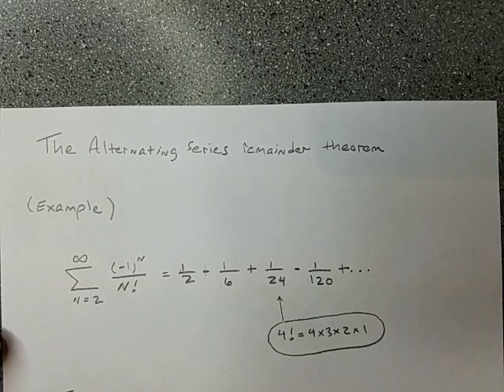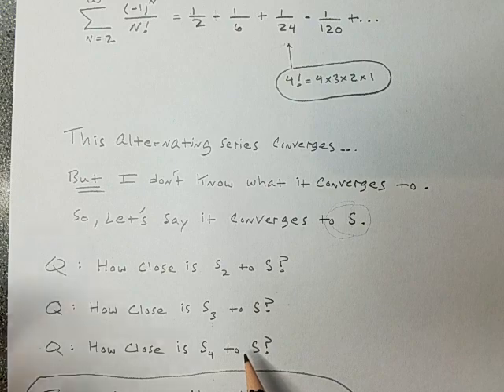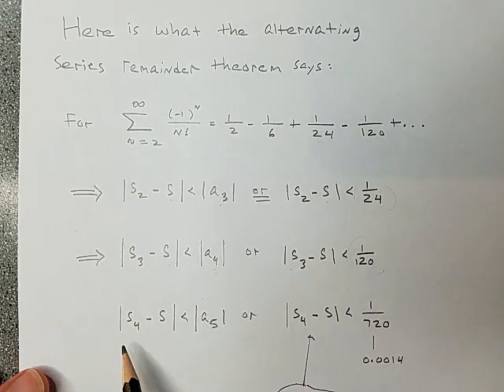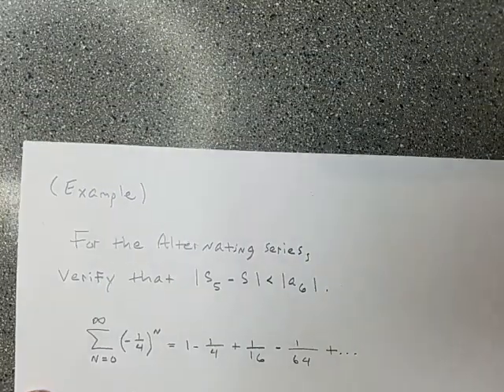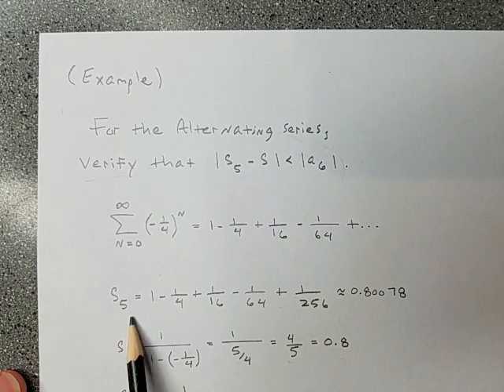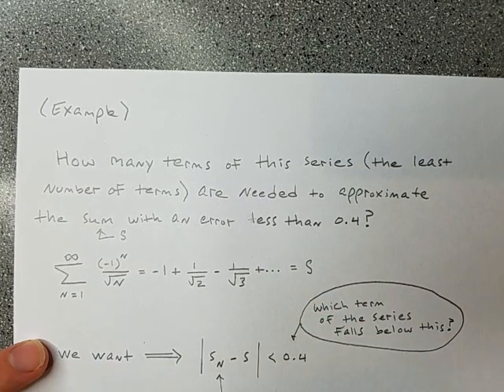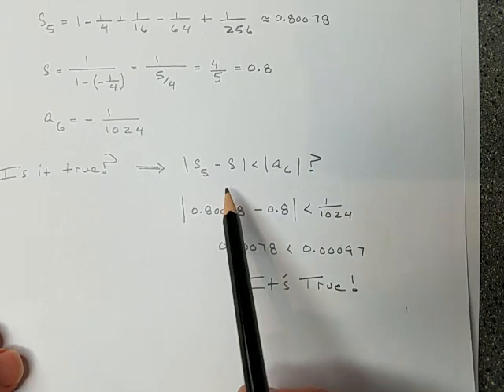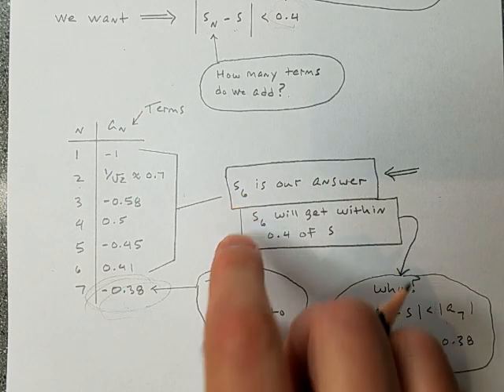the alternating series remainder theorem